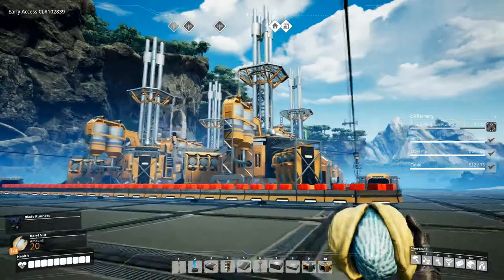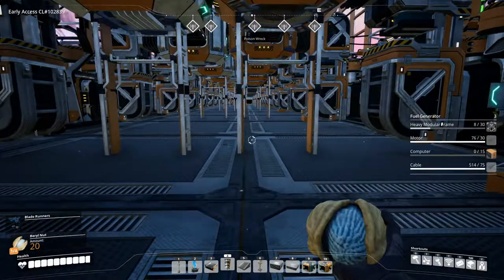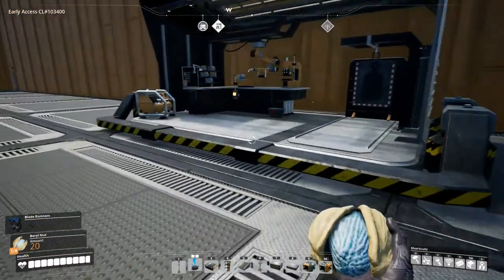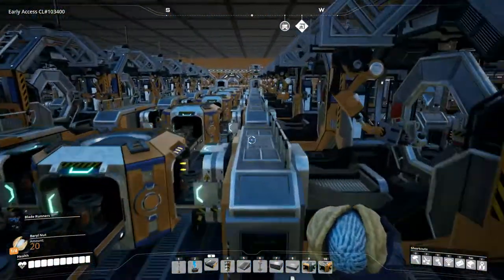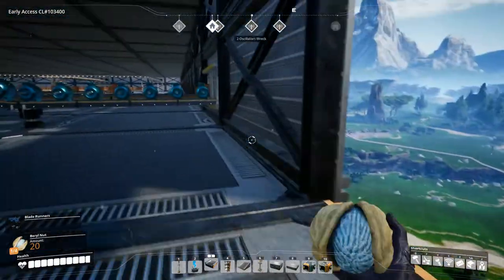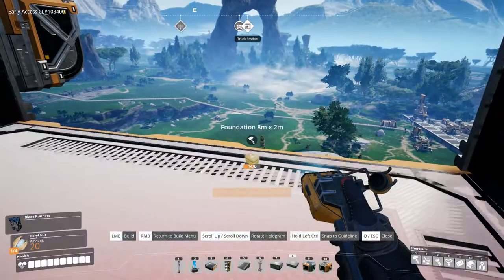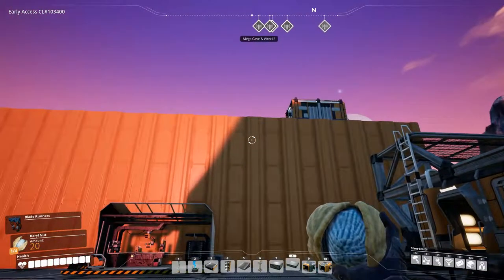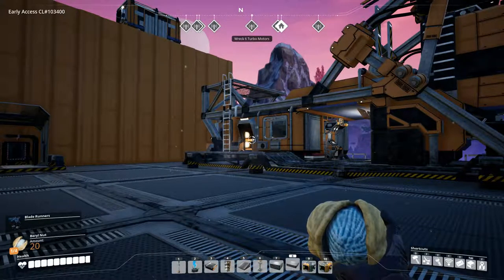Satisfactory Mega Factory Ep19 - Solving the Power Problems - Gameplay, Lets Play